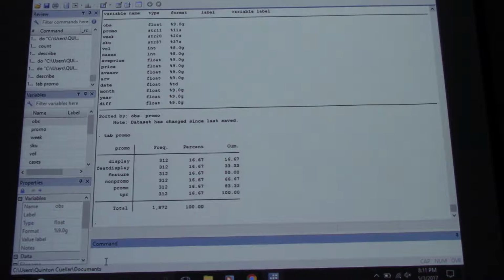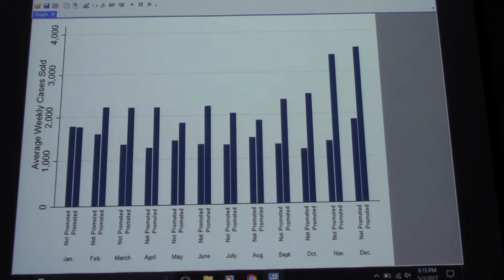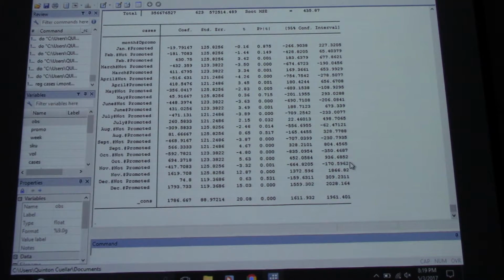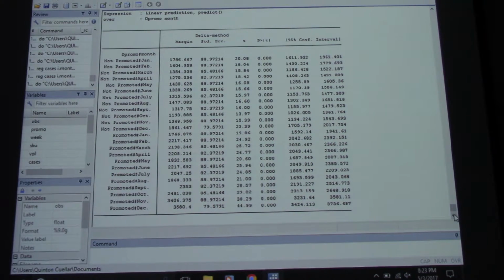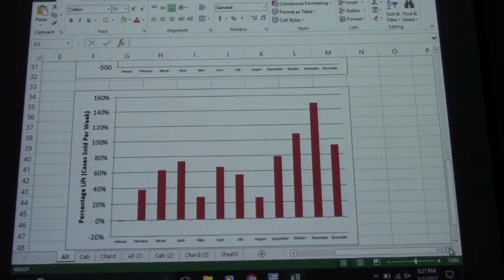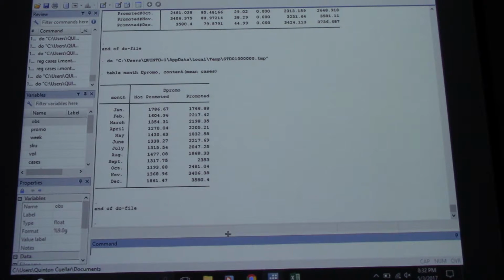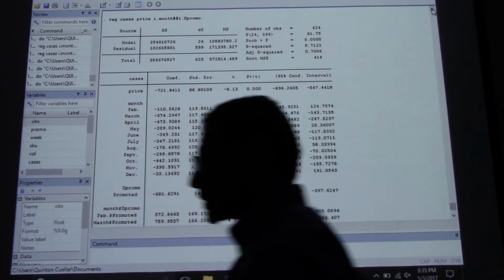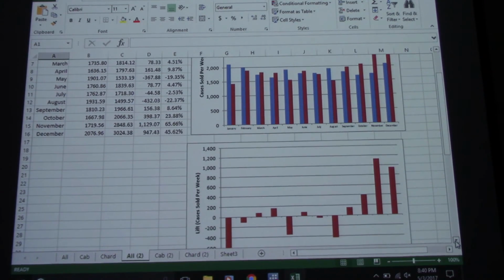BUS 580 5/3/17 Lecture Part 2